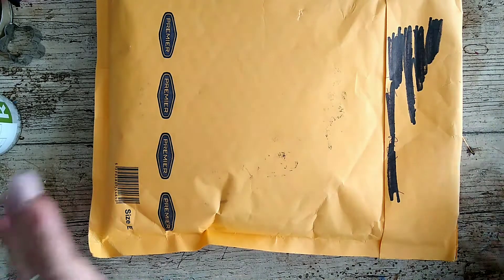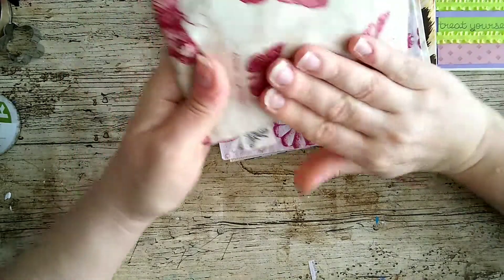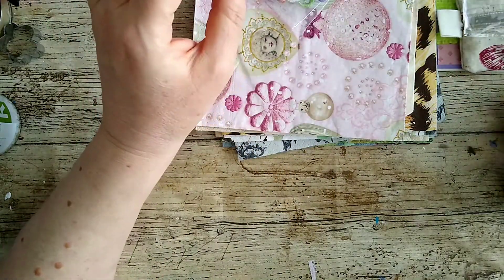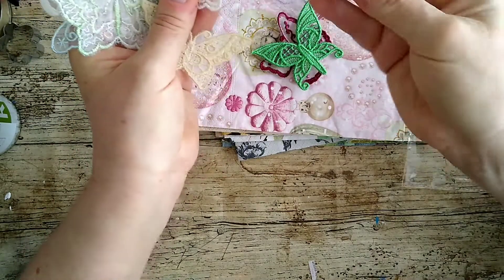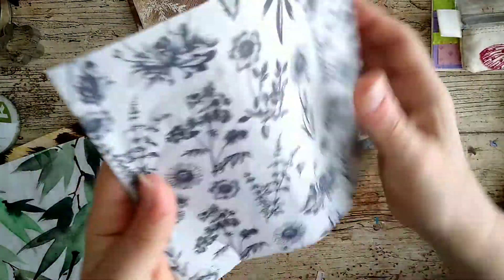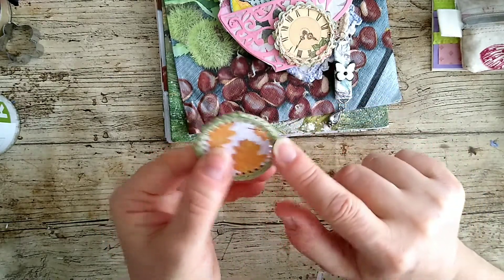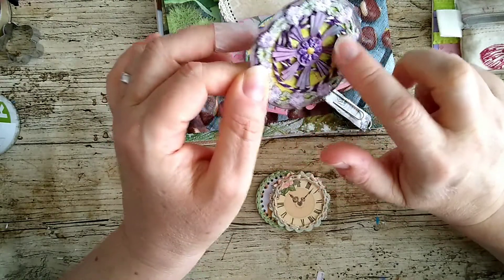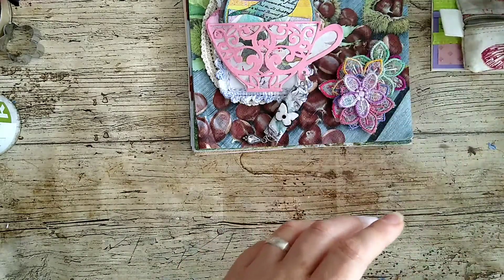Beautiful winnings from Littlesnippets1